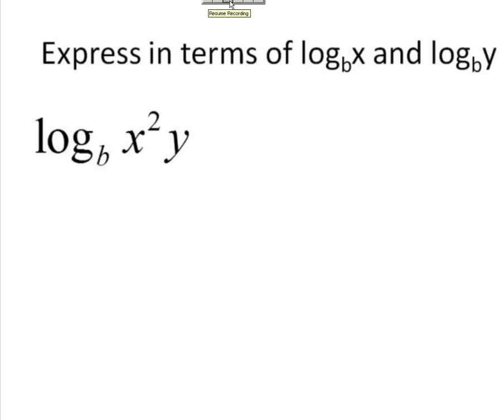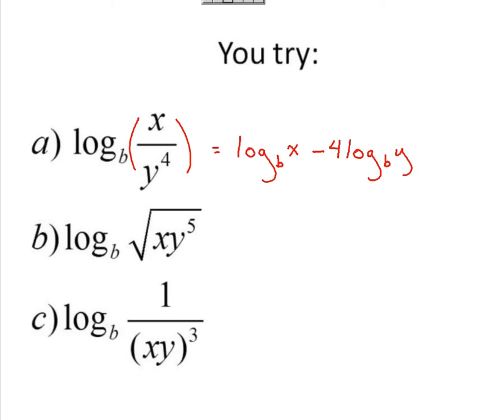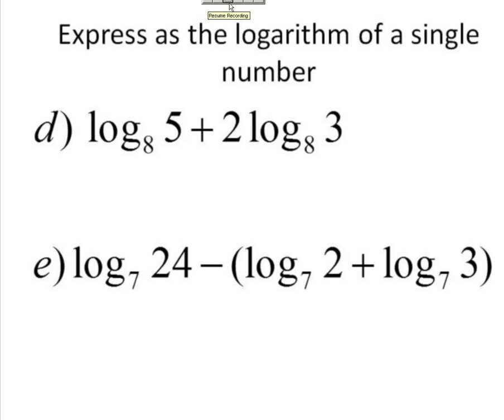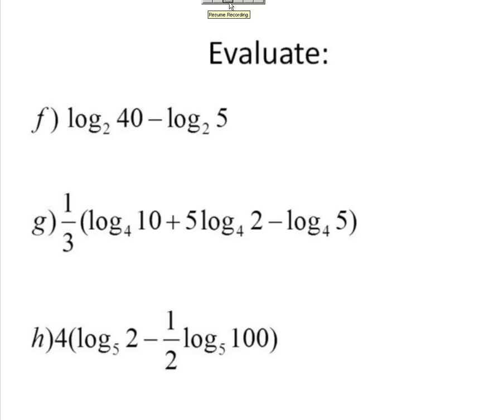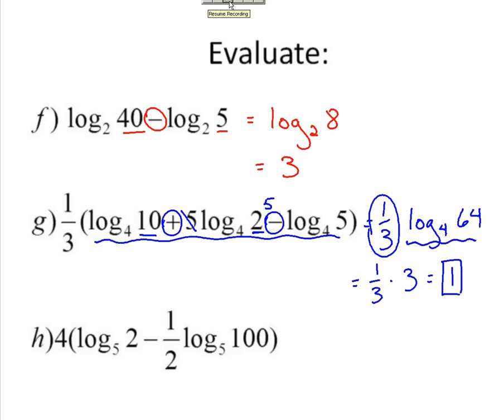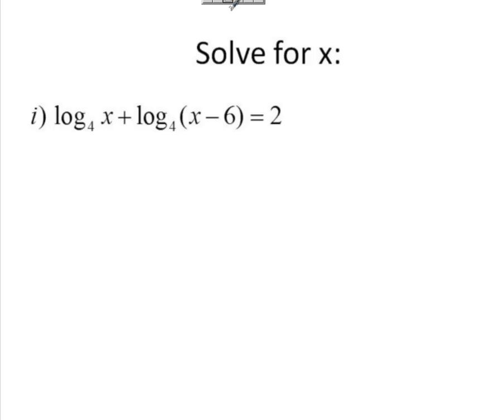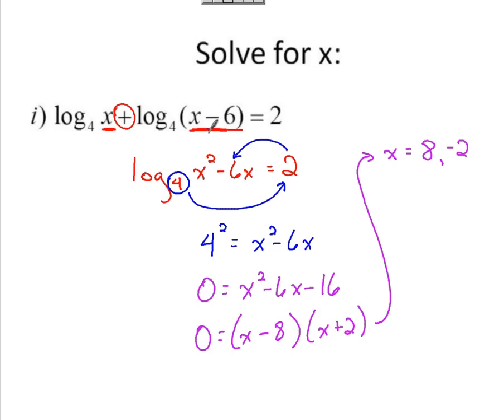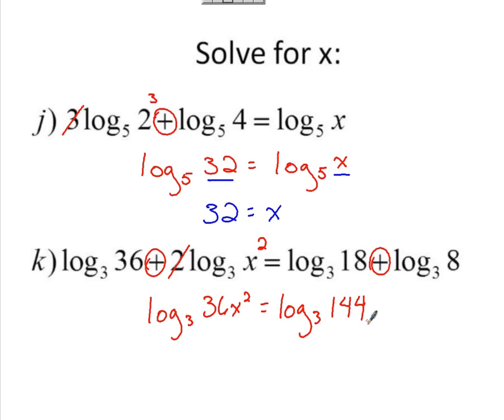Algebra - Properties of Logarithms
This lesson demonstrates several examples of how to apply Properties of Logarithms to simplify logarithmic expressions, evaluate logarithmic expressions and solve some logarithmic equations.